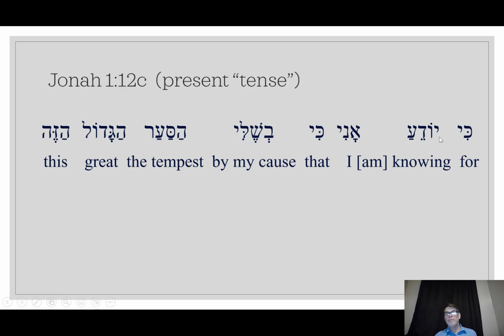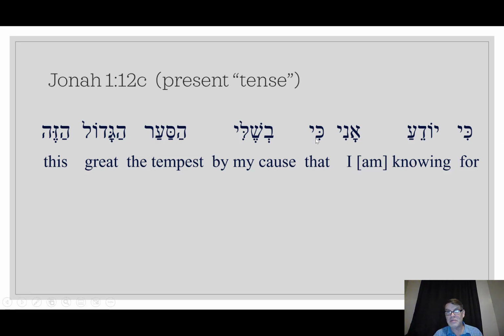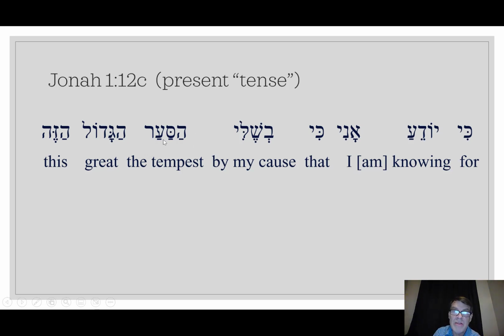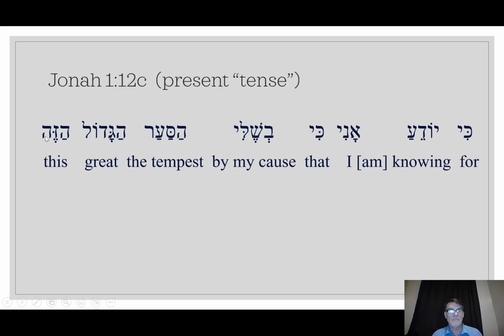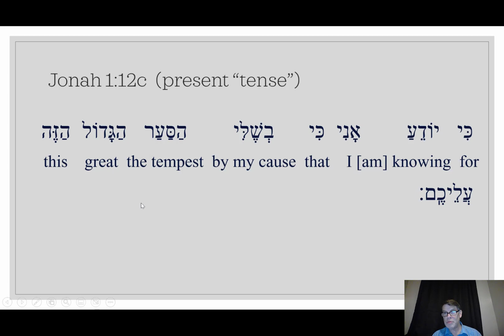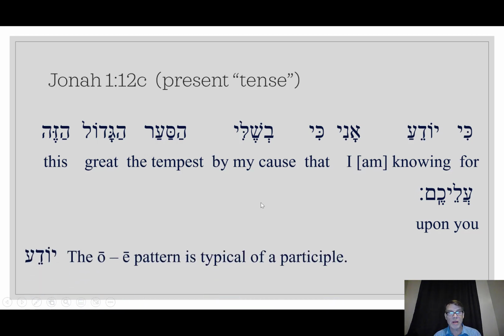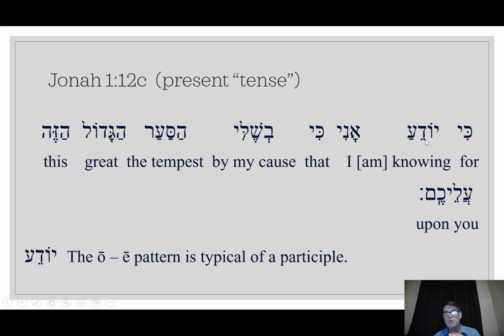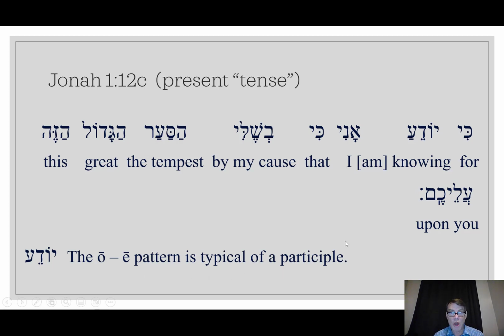Jonah 1:12c (present "tense")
A 6-minute video looking at the final part of Jonah 1:12 in Hebrew, with a special look at the way Hebrew can use participles to express a present sense. Relates to a biblical Hebrew course I am creating on Udemy.